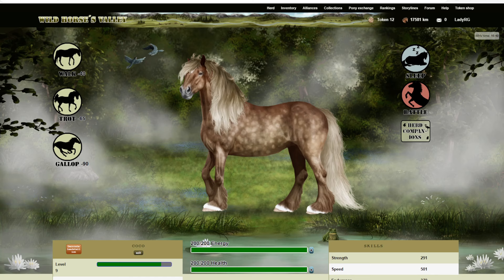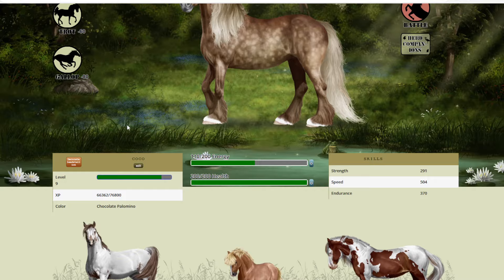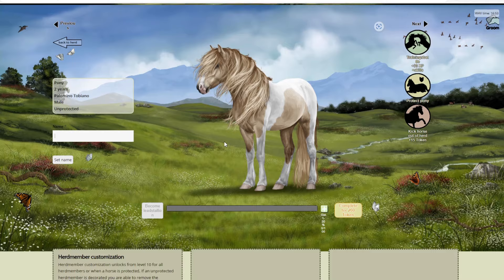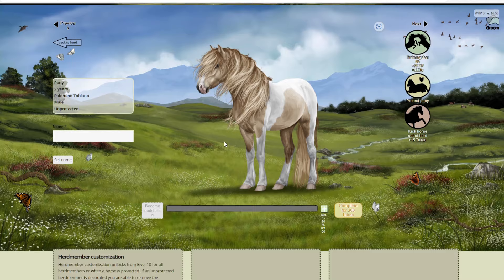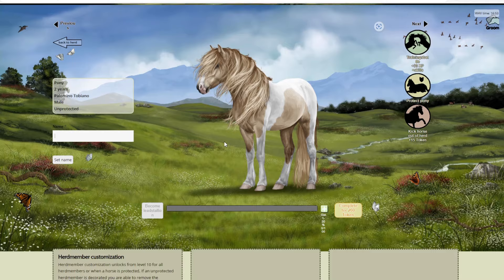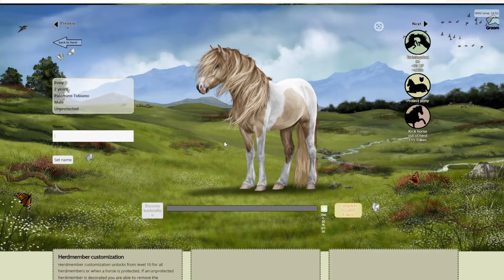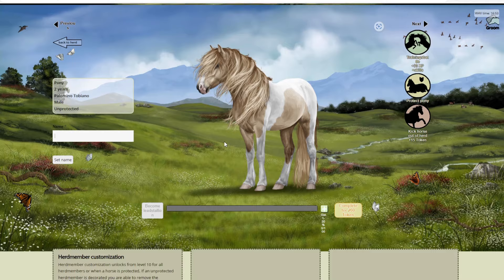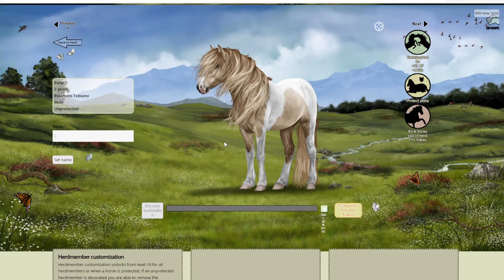*MY FIRST GLOW UP* I HAVEN'T PLAY THIS FOR SO LONG!! GREAT FREE HORSE GAME / WILD HORSE'S VALLEY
Today we are back playing Wild Horse's Valley, and it's still so awesome!!

LADY RANGER CHANNEL MEMBERS:
Horsey people:
Larna Ross
Nouveau EQ
Patricia Murphy
The LadyOwl
Lee-vye Pieterse

Horsome People:
Jordan Ward
Dracoe Veils
Emily Lee

VIP RANGER:
Jezza&Emmy Rose